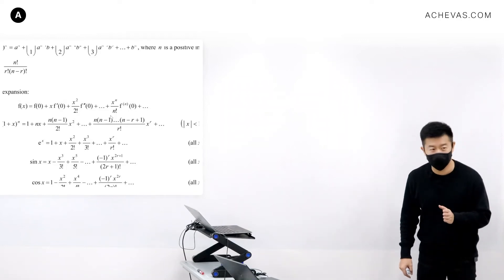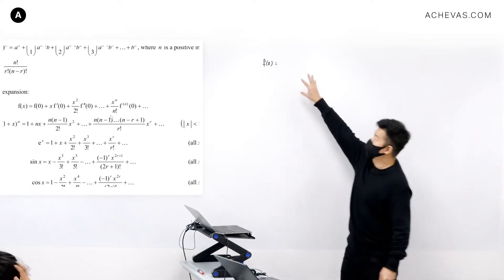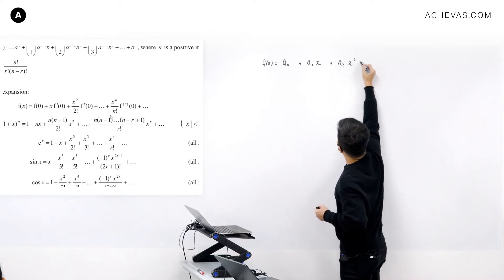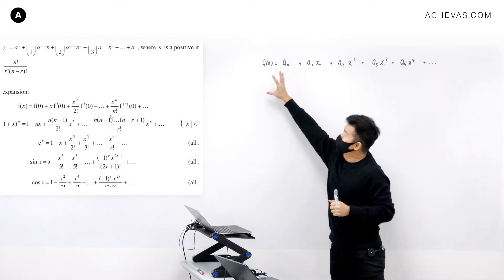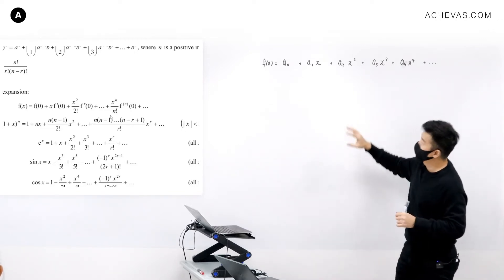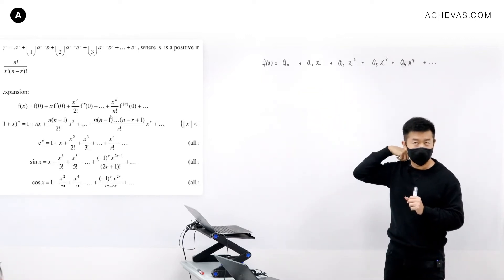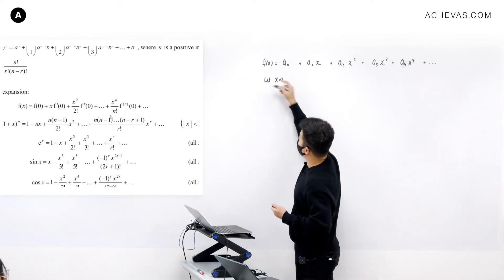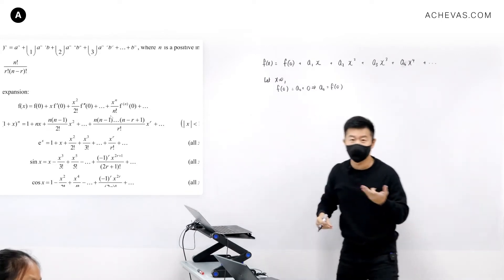The Maclaurin's Series | A-Level H2 Math, Singapore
【 Snippet from Achevas Tuition Class 】
To understand the nature of the Maclaurin's Series and to get a better grasp of the usage of it's formula presented to us in the formula sheet, the class discusses this with our tutor, Jack Ng, to analyze how the Maclaurin's Series formula can be derived.